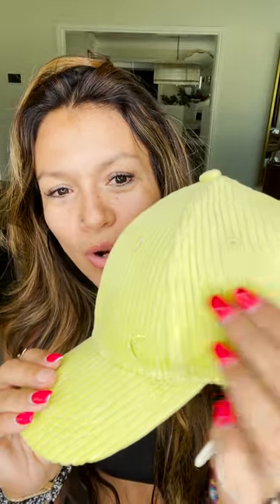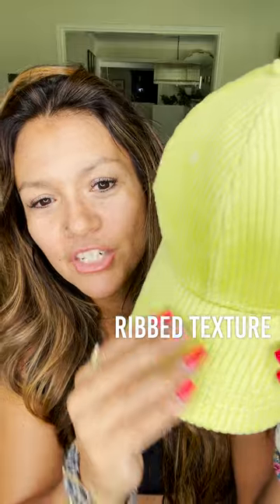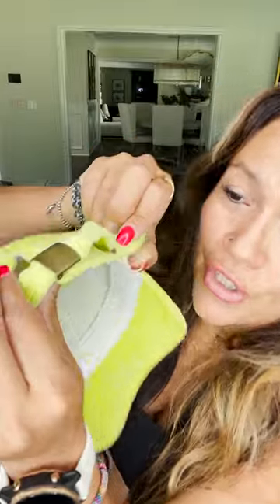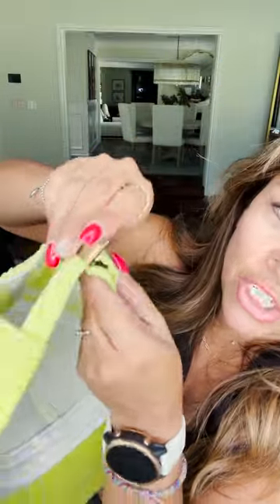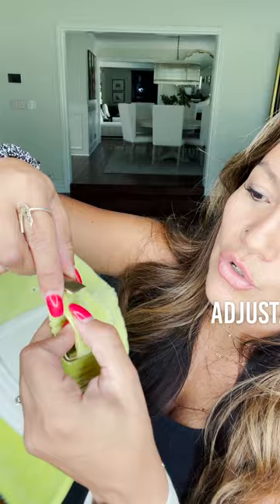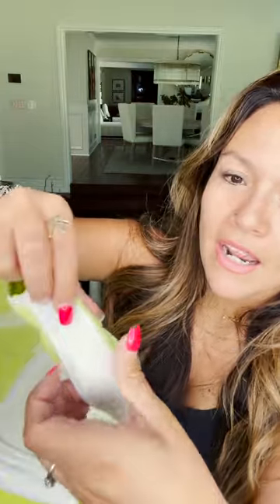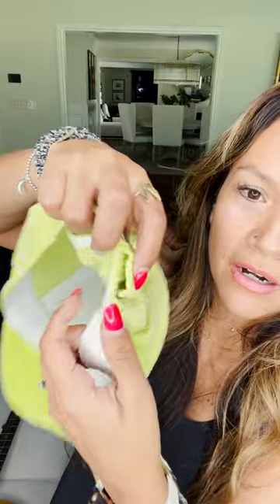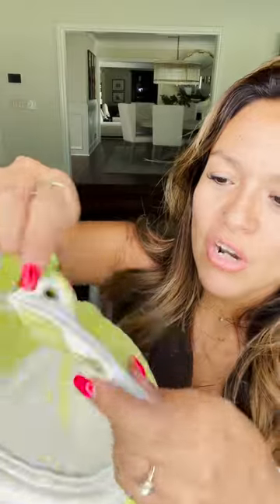Activewear Review: Neon Yellow Corduroy Baseball Cap #860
The comfort of velvety-soft corduroy meets the utility of a sporty design in this hard-working adjustable hat. It’s so perfect for all hairstyles from ponytails to pixie cuts;we can’t get enough of the texture or bright, summery color. Metal hardware adds the perfect, fashionable touch and locks in your fit.

—Adjustable band for a custom fit.
—Velvety-soft, ribbed texture.
—Antique brass colored hardware.
—Perfect for ponytails.
—Fit: One size.
—Fabric: 100% Cotton.